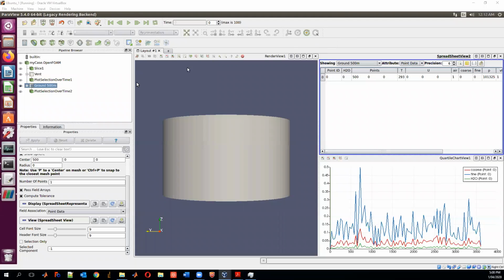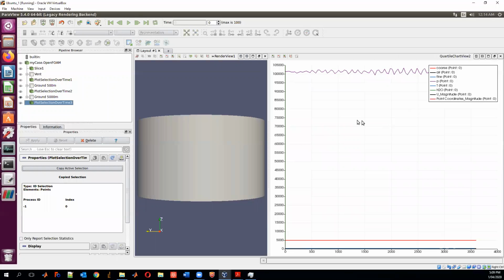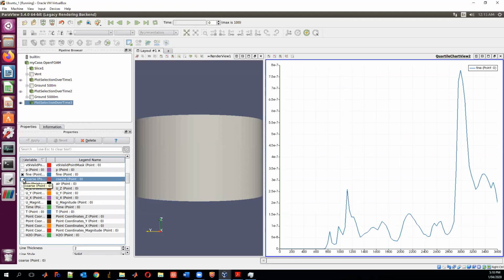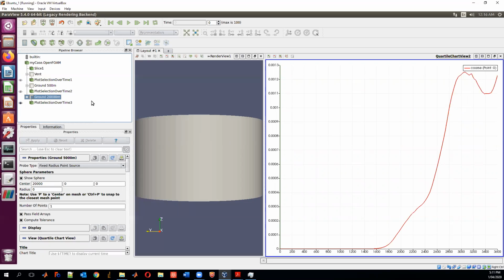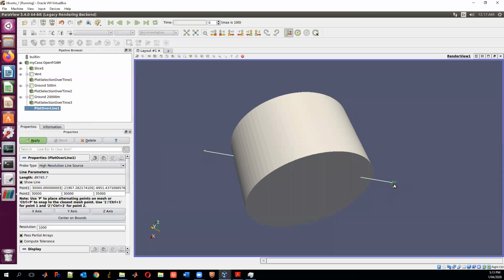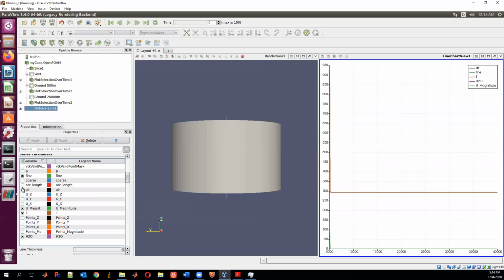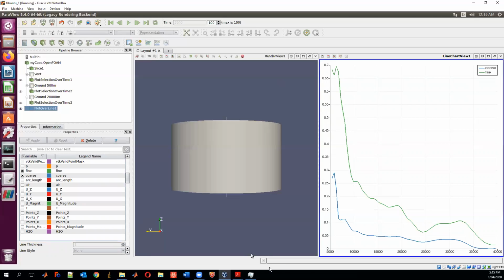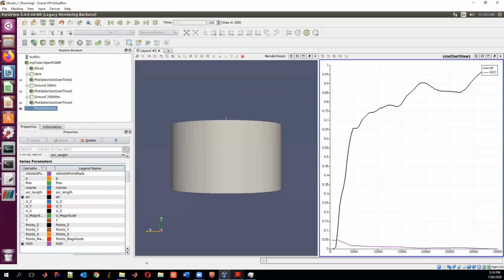Standard ASHEE Part 9